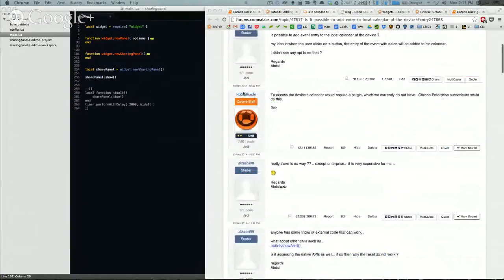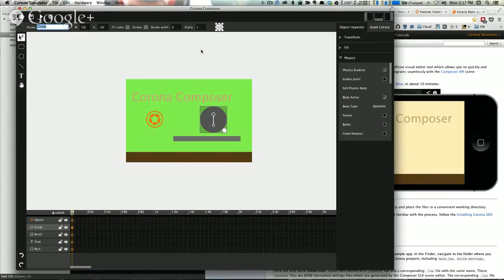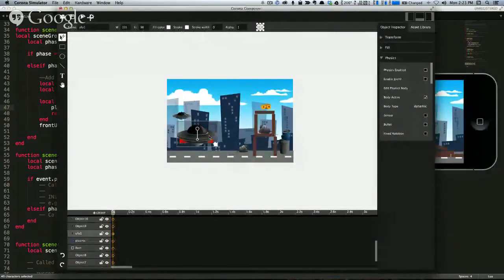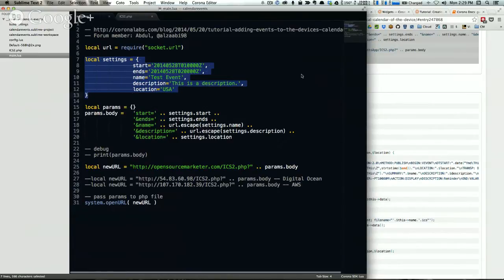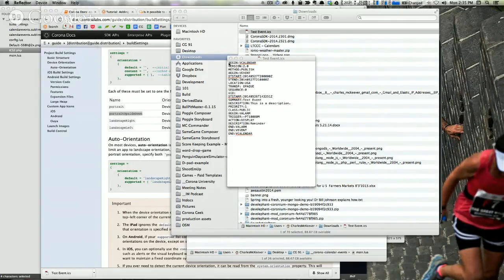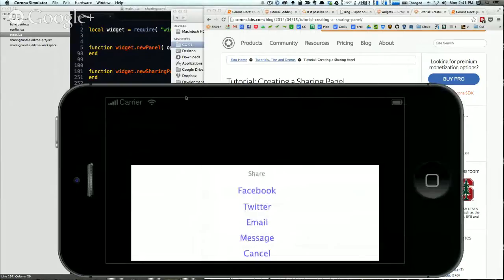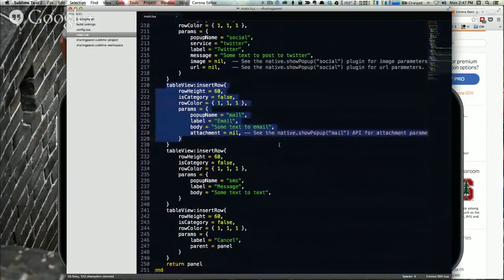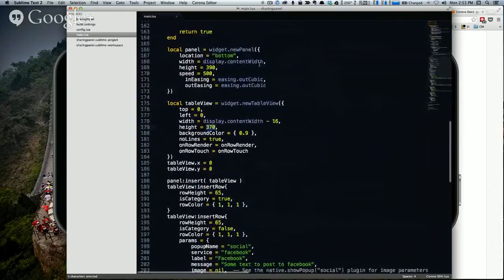Corona Geek #91 - Exploring Composer GUI Beta, iOS Calendar Events, and Social Sharing Panels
During this week's Corona Geek Hangout we took a sneak peek at a beta version of Composer GUI. We explored a creative solution for implementing iOS calendar events in Corona, and we walked through example code for creating social sharing panels within our apps. It was a fun show. Thanks to everyone who listened in live and joined the developer panel.